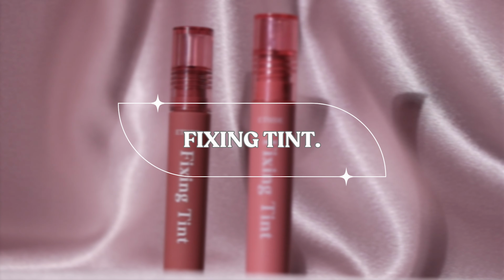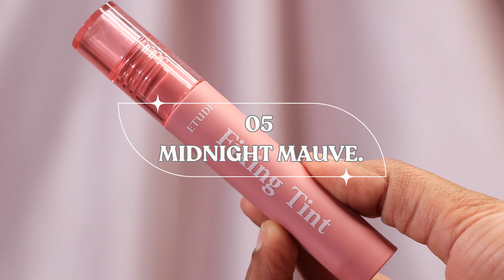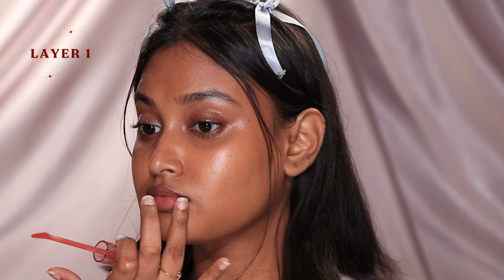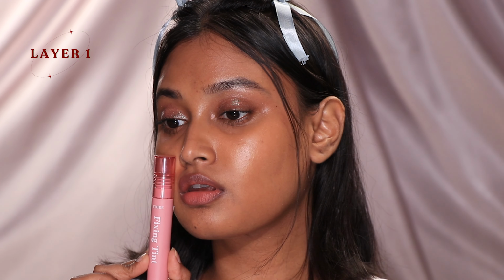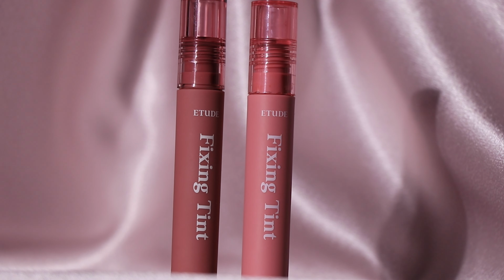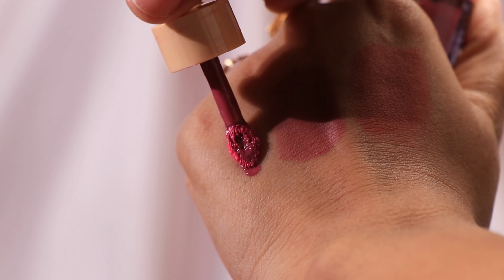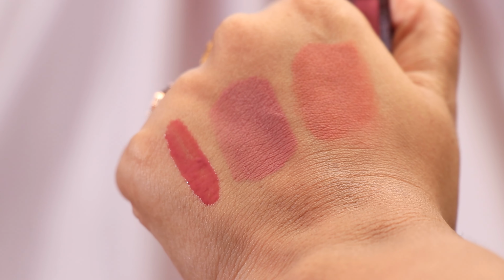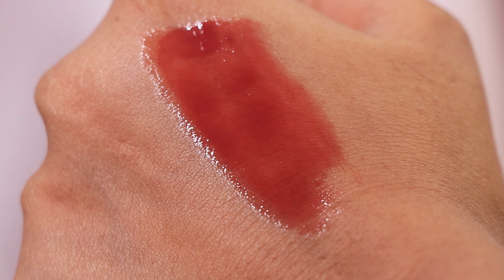Trying the *viral* Etude House Fixing Tint (05 Midnight Mauve and 08 Dusty Beige)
🎵 𝘔𝘶𝘴𝘪𝘤 🎵

Dusty Decks - Mint Conditions

Sarah, the Illstrumentalist - Beach Day in Brooklyn

💗𝘗𝘳𝘰𝘥𝘶𝘤𝘵𝘴 𝘜𝘴𝘦𝘥💗

ETUDE HOUSE Fixing Tint Lipstick - 05 Midnight Mauve

ETUDE HOUSE Fixing Tint Lipstick - 08 Dusty Beige

ETUDE HOUSE Dear Darling Water Gel Tint Ice Cream - PK004

ETUDE HOUSE Glass Rouge Tint PP501 Evening Mauve

Insight Cosmetics Concealer - Medium Yellow NC5

Insight Cosmetics Flawless Finish Setting Powder - MN 35

Blue Heaven Strobe & Shape, Highlighter and Contouring Duo Stick in Magnificent Deep

MARS Take A Glow Illuminating Primer - Moon Glow

Maybelline New York Falsies Lash Lift Mascara

💅 𝘣𝘦𝘴𝘵𝘪𝘦 𝘤𝘰𝘮𝘦 𝘴𝘢𝘺 𝘩𝘪 🔫